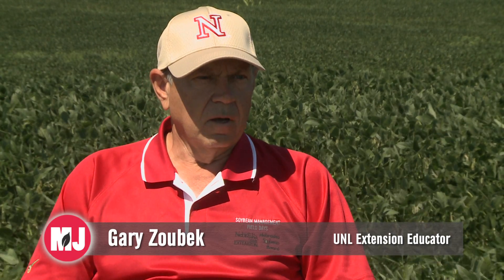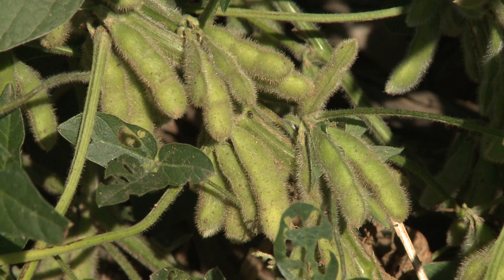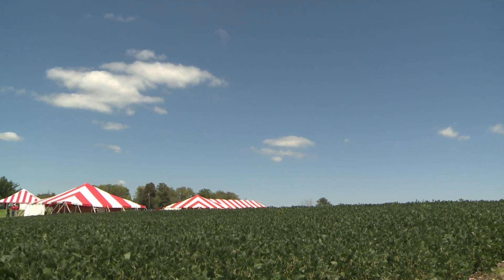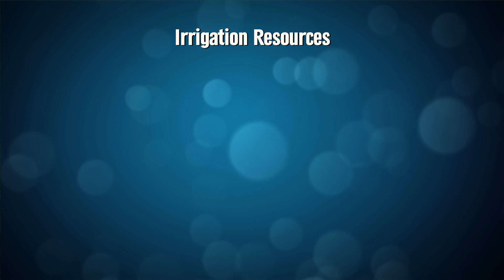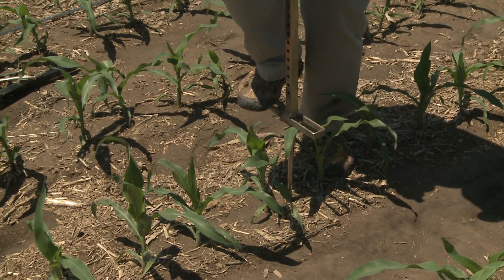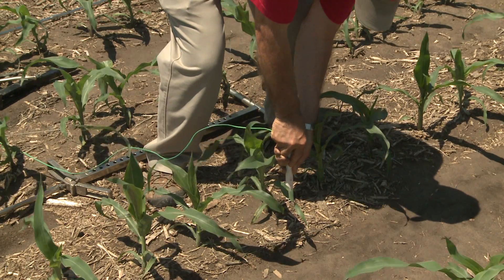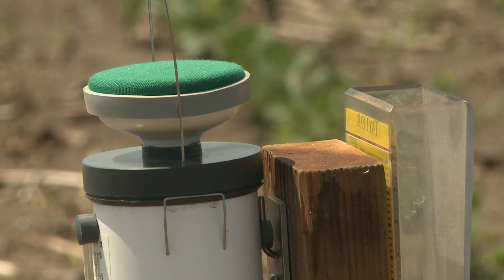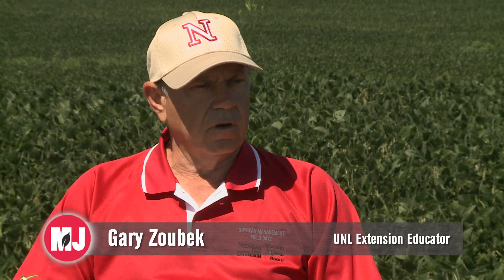Scheduling Soybean Irrigation - Gary Zoubek - August 15, 2014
As soybean farmers enter the homestretch of the growing season, they can begin to think about scheduling the final irrigation application. Gary Zoubek, UNL Extension educator, explains the water needs of plants as they approach maturity.